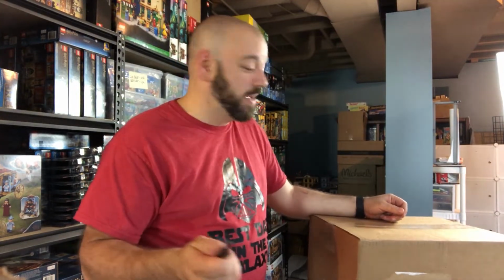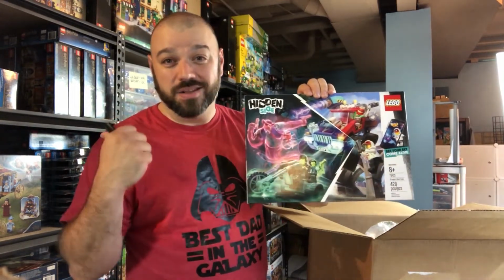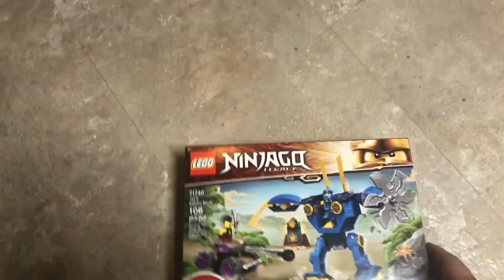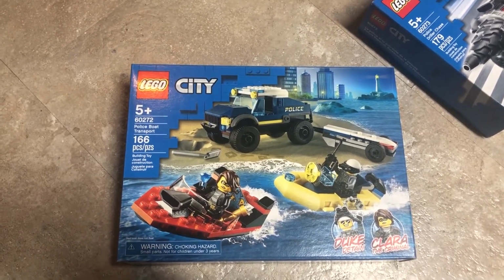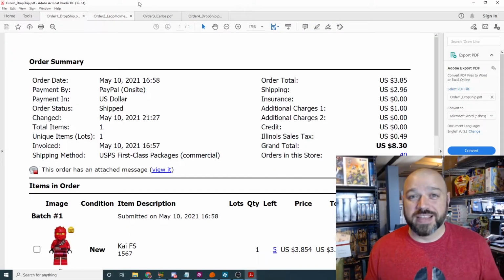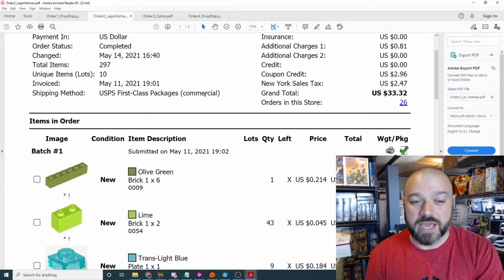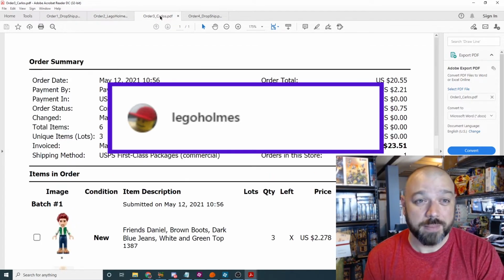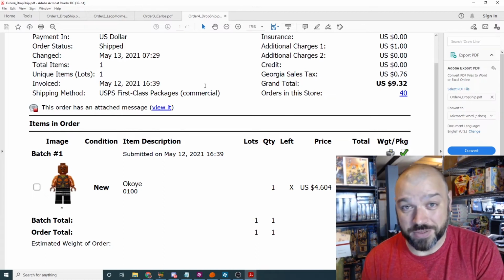Does Target Have Hidden Clearance?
We review the orders for last week, talk about some new sets coming to the store soon as well as reveal a sweet LEGO Deal I found at target!

eBay store

Thanks for sharing your time with us.